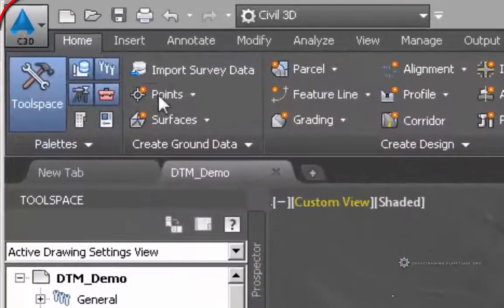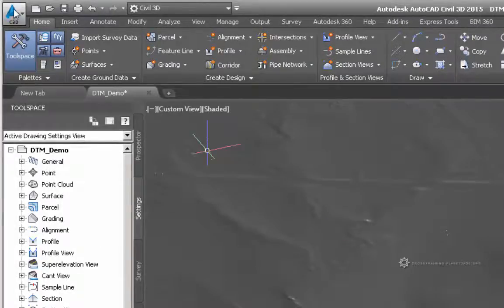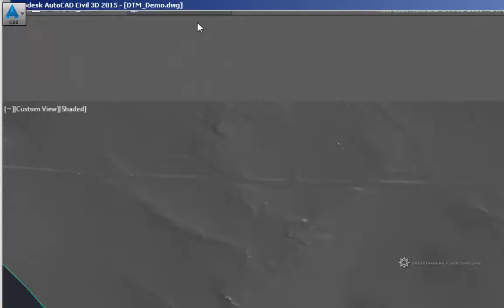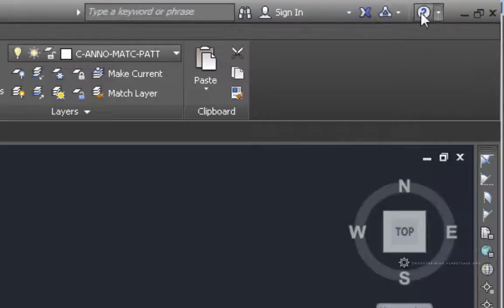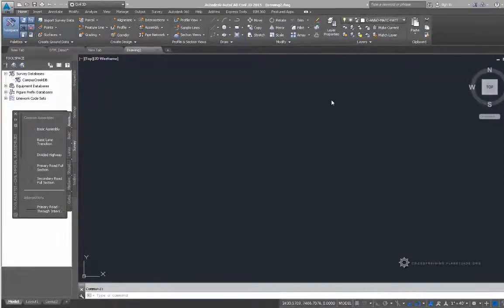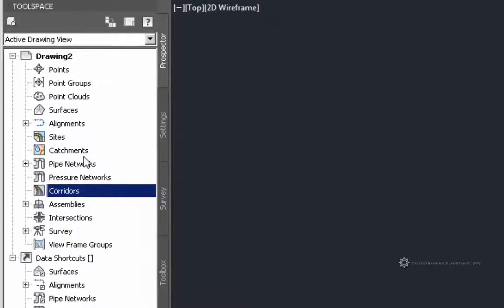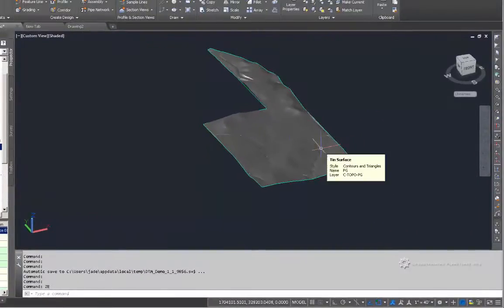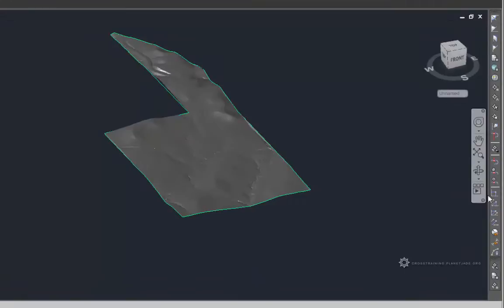1.2 Interface Overview